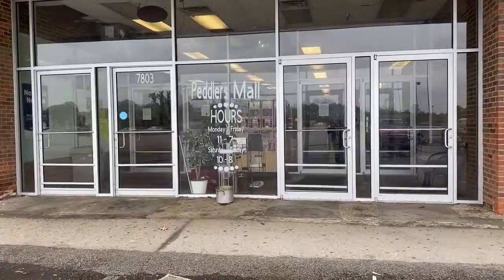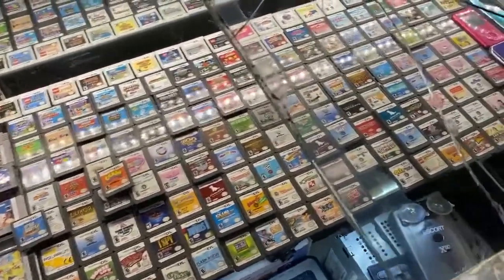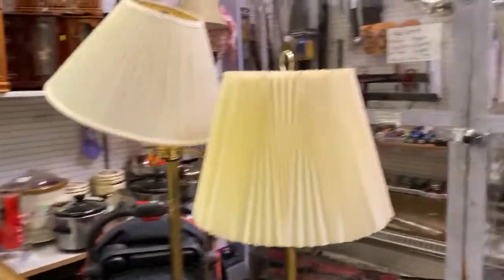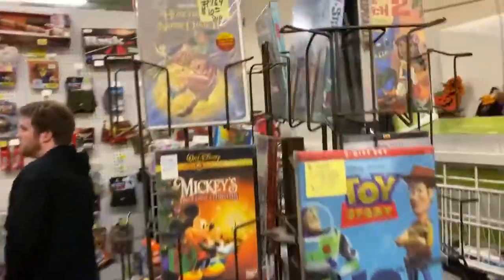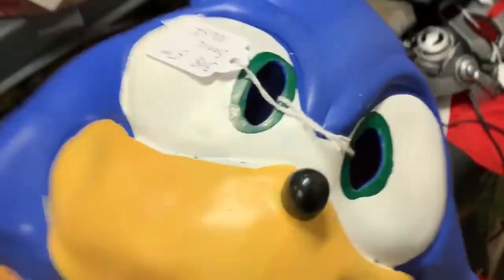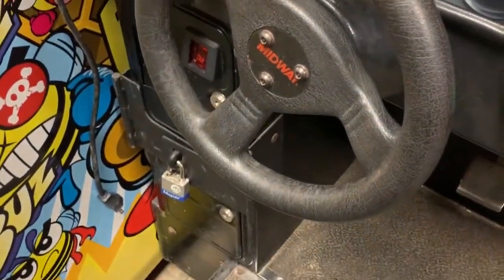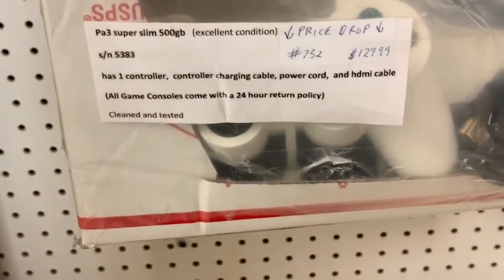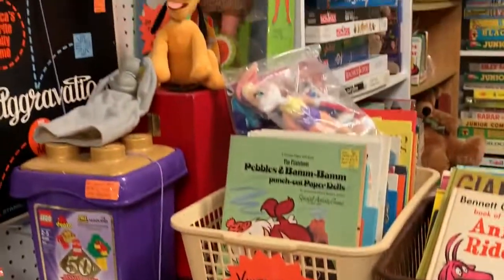Retro Game/Toy Hunt Episode 2: Flea Market Sadness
Can the allure of old games overcome digging through inner-city flea markets? Probably not.